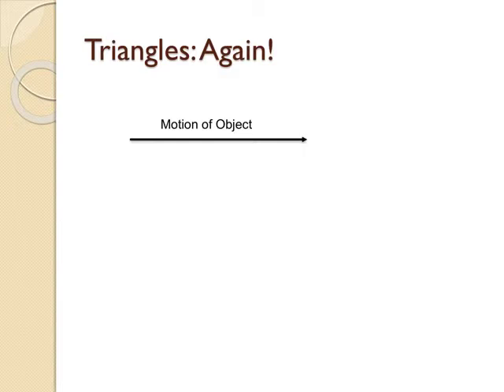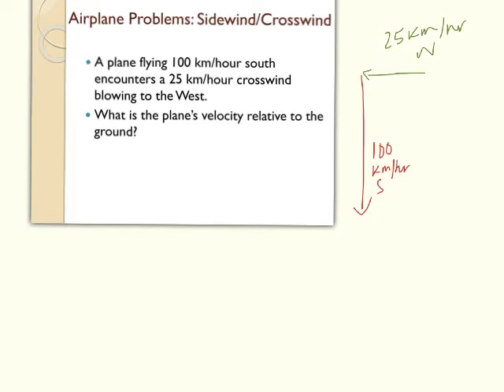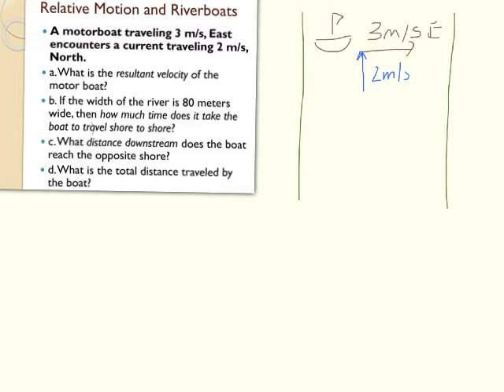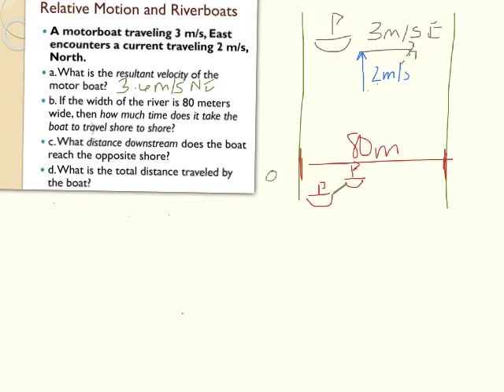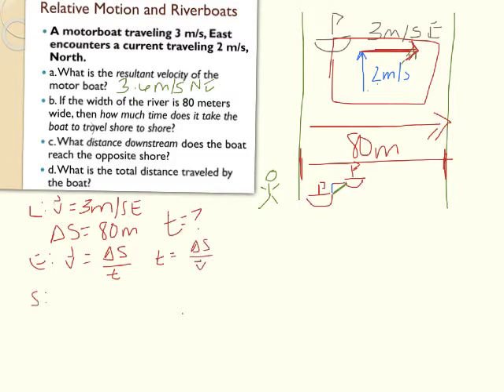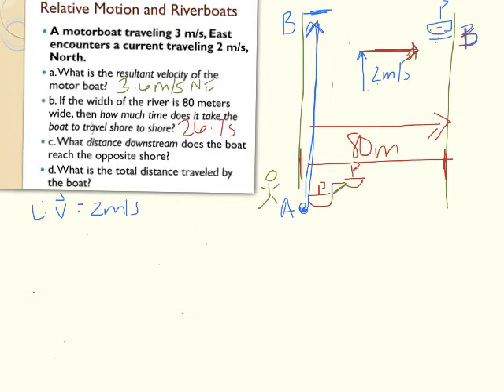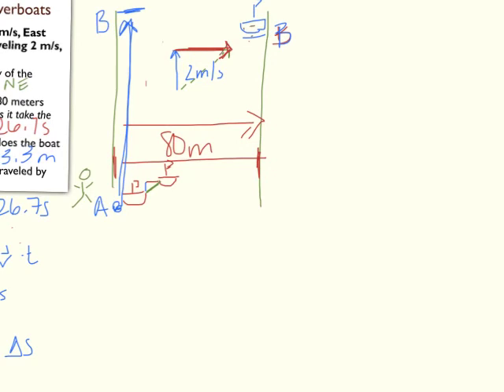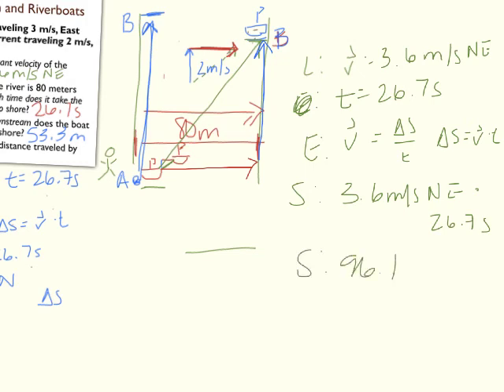1.9 Relative Velocity with Right Angles